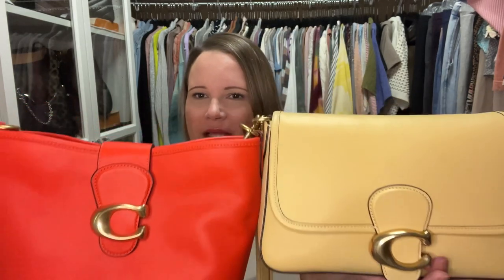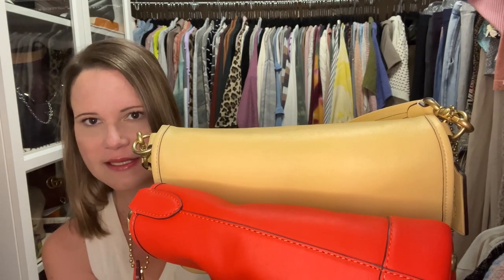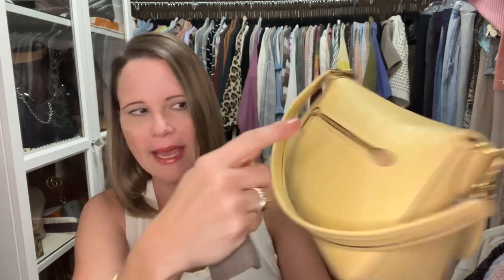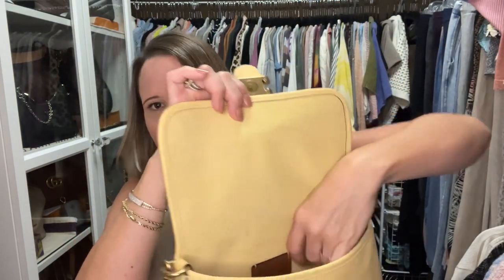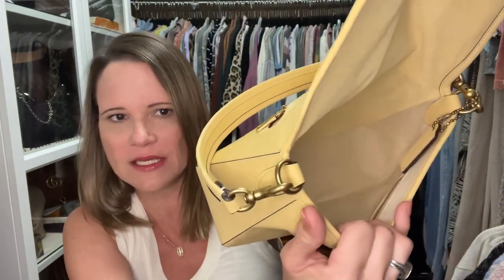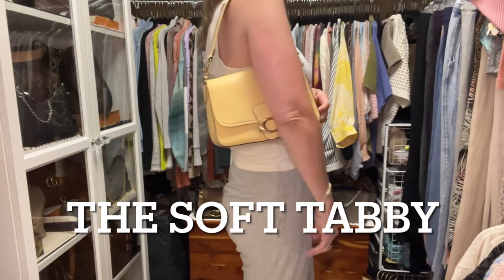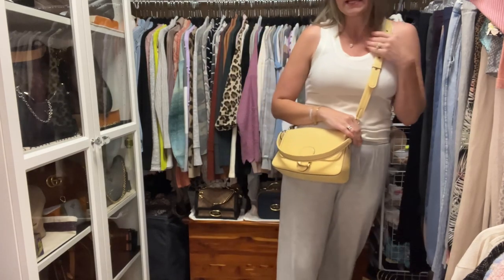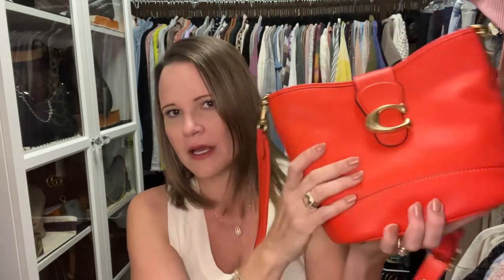Coach Tali Bucket vs Soft Tabby Bags. Let's Compare & Contrast These Two Bags!!!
Both of these bags are fabulous - which is your favorite???

Red Orange Tali $177.75, Chalk, black and Canyon are $276.50!!!

Red Orange Tali  $237

Red Orange Tali with Brown Strap $276.50

Tali in Ivory Jacquard $297.50

Bloomies
(earn powerpoints)

Green Tag Inserts Alma BB Insert (Shown here also in the Coach Tali) Color Rustic

Soonibaginbag Organizer - (for neo alma bb but works great).
m

Coach soft tabby:

The Coach Dove Gray Soft Tabby is $315 from $450!!!

Bloomies
(earn powerpoints)

(earn powerpoints)

Burgundy soft tabby $198 plus ship $25

24S for the bag - USE CODE FIRST 15
SEVERAL COLORS

Soonibaginbag Organizer (for Gucci Marmont - its the one for $33.06)
m